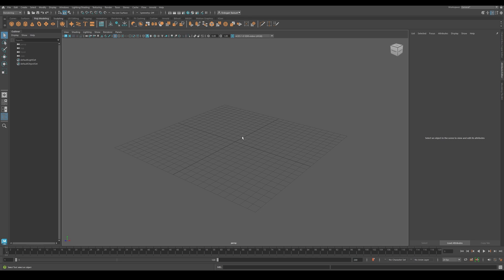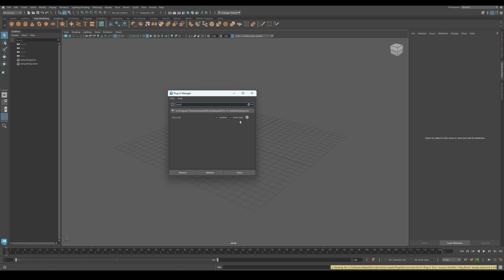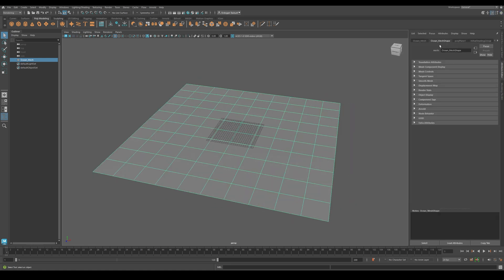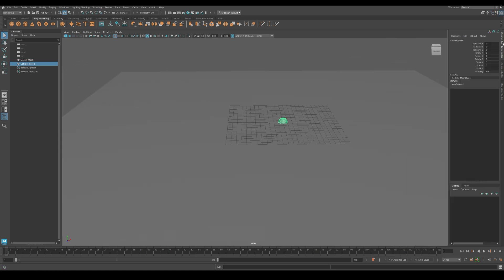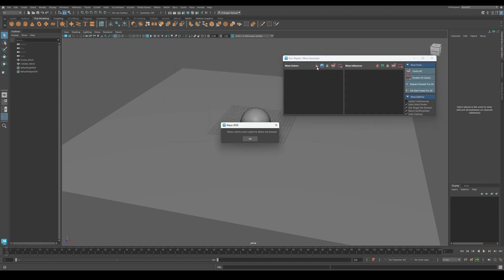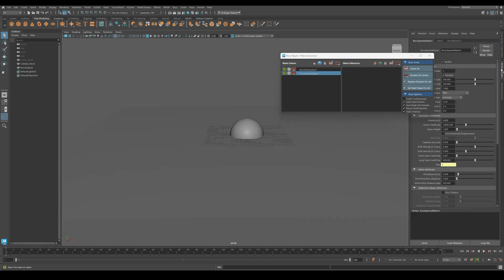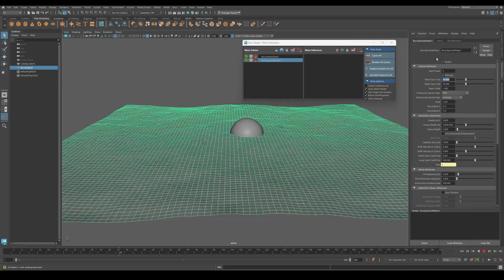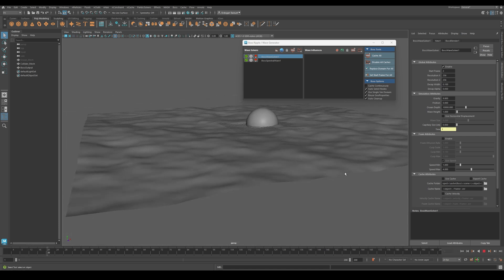Create Realistic Ocean Waves in Maya 2026 | Boss Ocean Tutorial (Part 1)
In this first tutorial of my new Maya Ocean Series, we’ll learn how to create a realistic ocean effect using the Boss system in Autodesk Maya 2026. 🌊

You’ll discover how to:

This is just the beginning - in the next videos, we’ll explore materials, foam, lighting, and collision effects to make your ocean come to life!